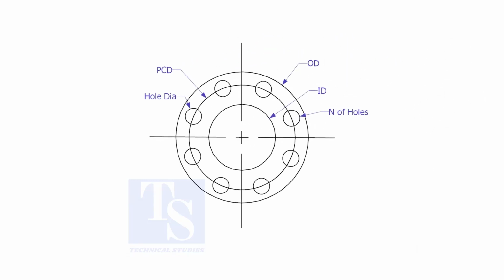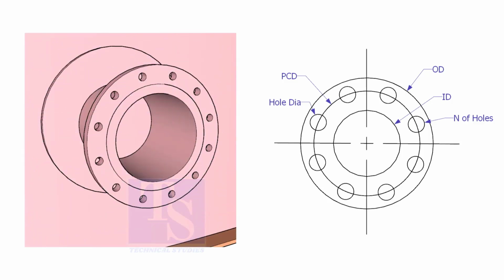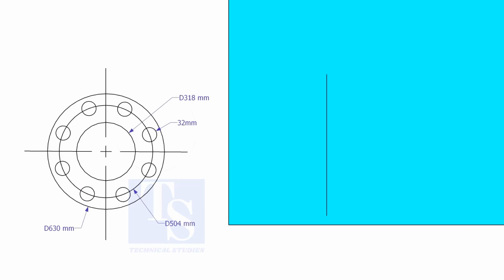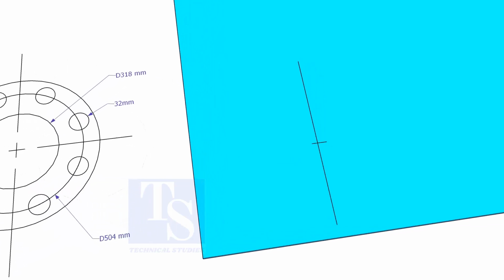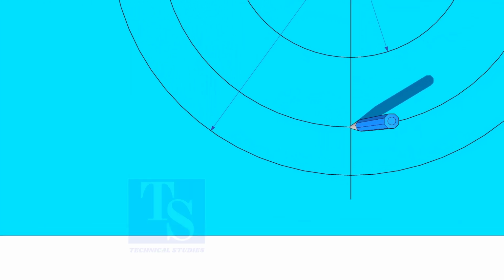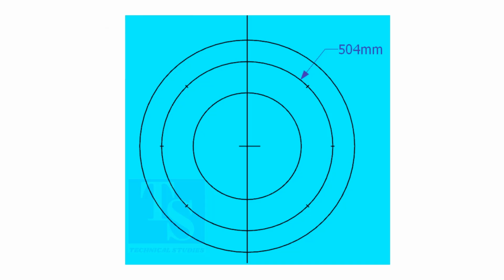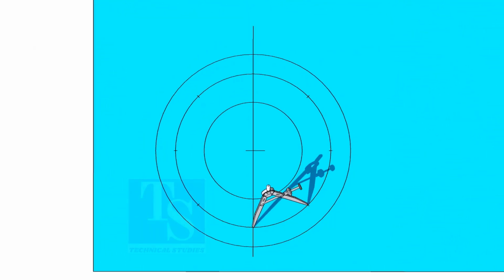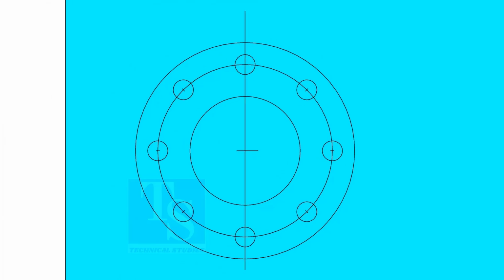How to mark Plate Flanges.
PRESSURE VESSEL DRAWING
BOTTOM PLATE DRAWING.
PIPING ISOMETRIC DRAWING.
CAGE LADDER STANDARD DRAWING.
BEAM DRAWING PDF.